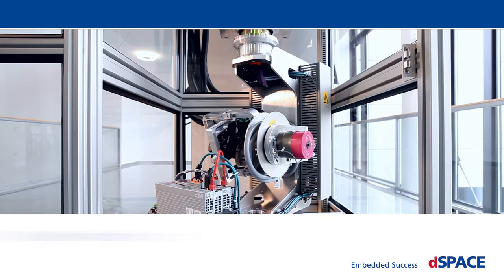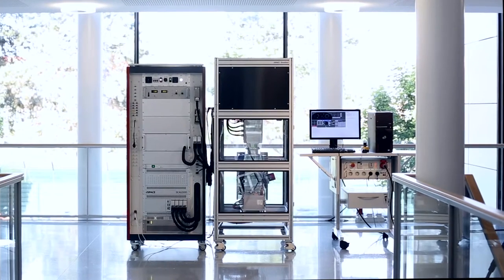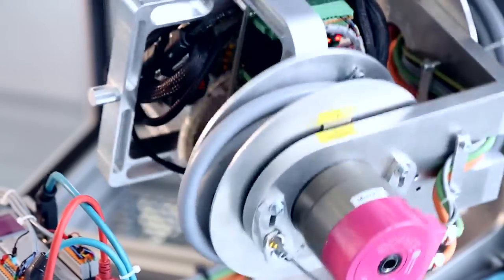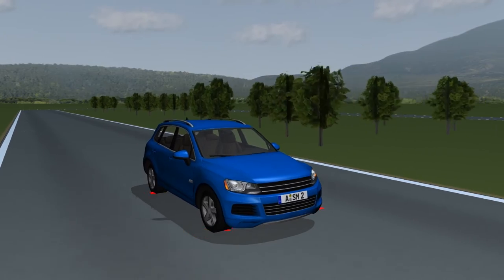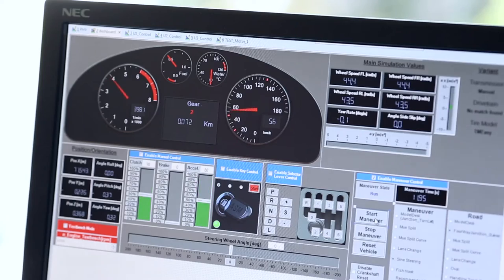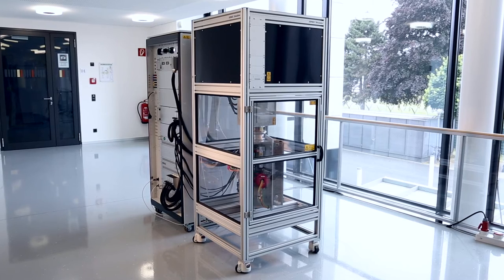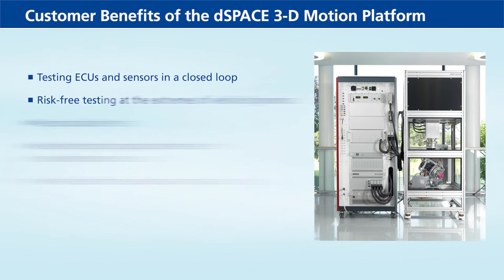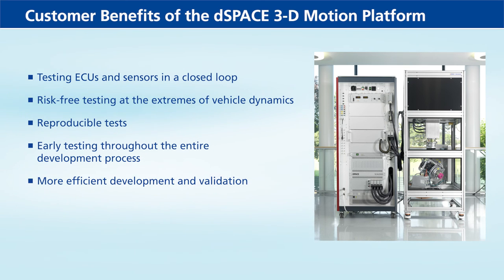Mechatronic 3-D Motion Platforms from dSPACE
With a mechatronic 3-D motion platform and hardware-in-the-loop (HIL) simulator, control devices with integrated motion sensors can be tested in a closed loop.
This makes it possible to perform tests efficiently and reproducibly in the lab in early development phases.